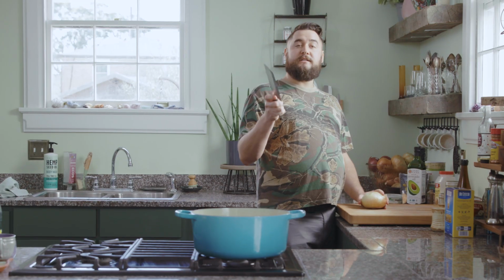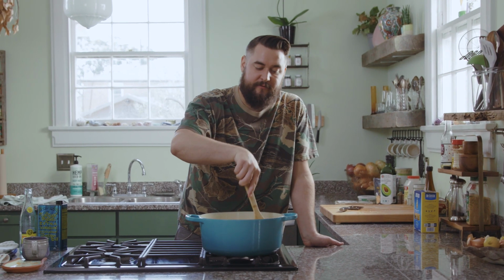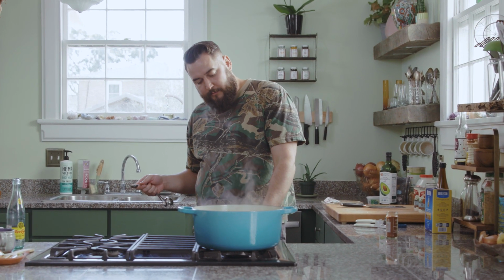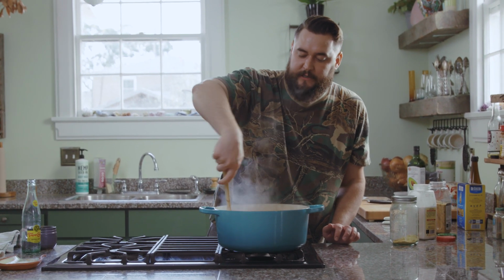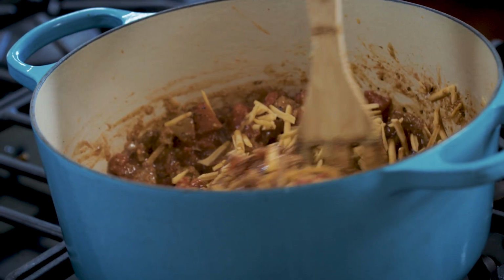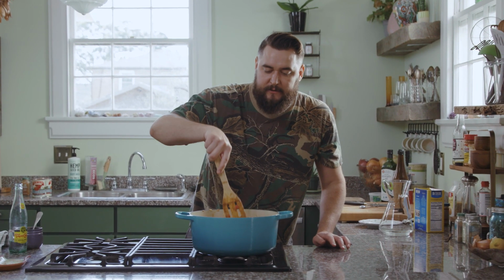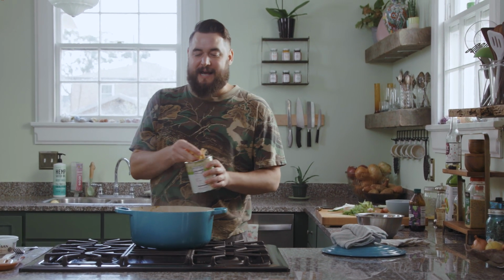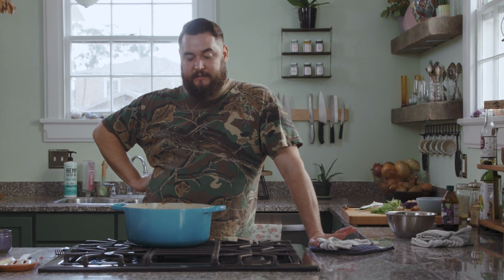Vegan Hamburger Helper | Mississippi Vegan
This is one of the most popular recipes from mississippivegan.com. A hearty, one-pot vegan hamburger helper. This recipe is satisfying, delicious and comes together very quickly.

If you make the recipe, tag me on Instagram @mississippivegan

Theme song by Black Moth Super Rainbow